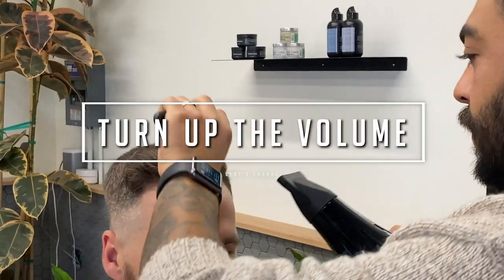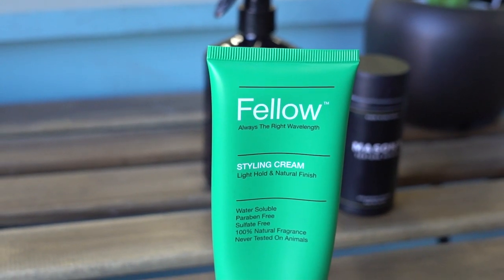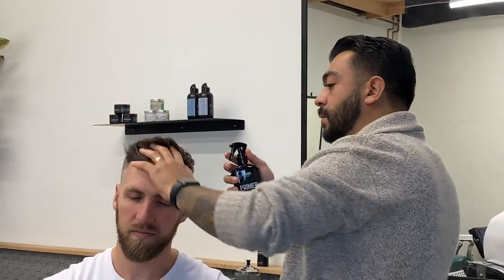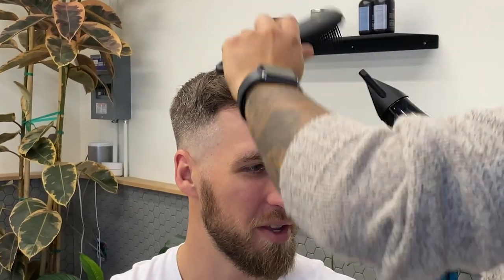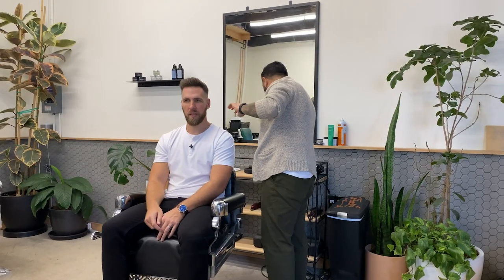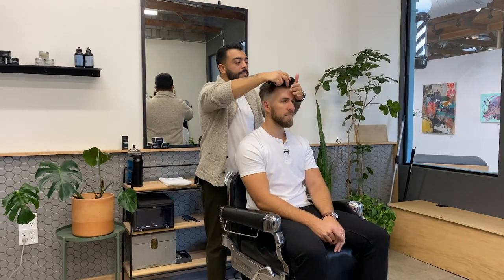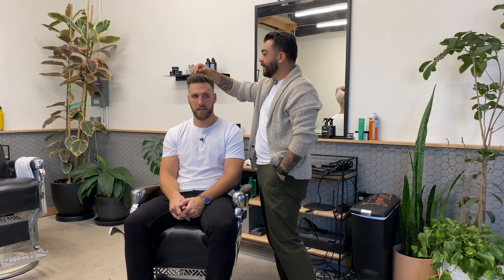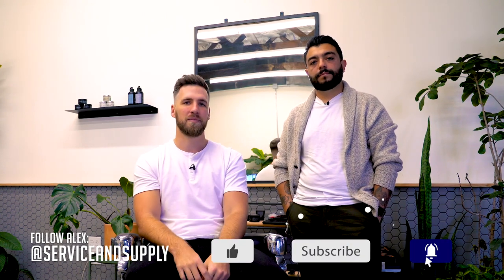How To Get More VOLUME Out of Your Hair || Gent's Lounge Grooming Essentials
The products featured:

Brushes:
Fancy Finishing

Paste:
- Hanz De Fuko

Tell Alex George sent you!

-GL